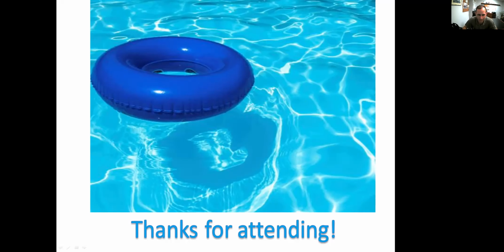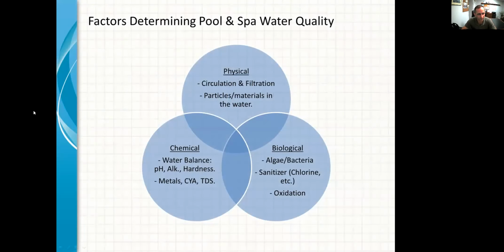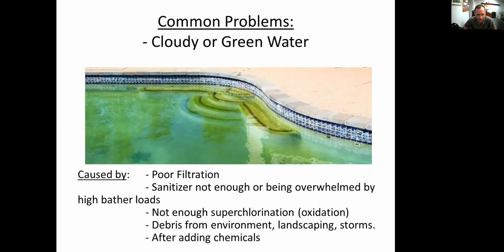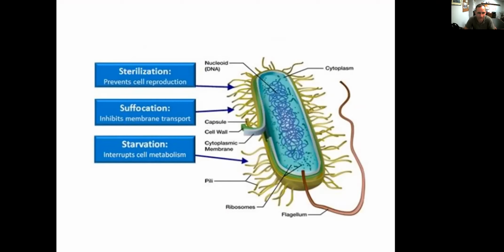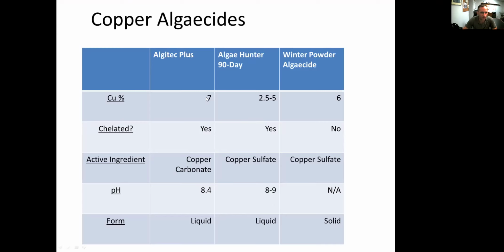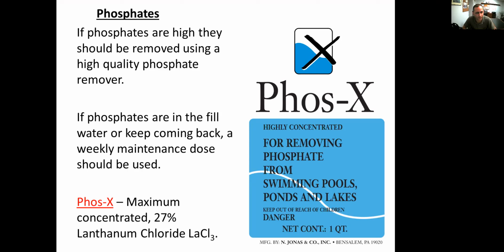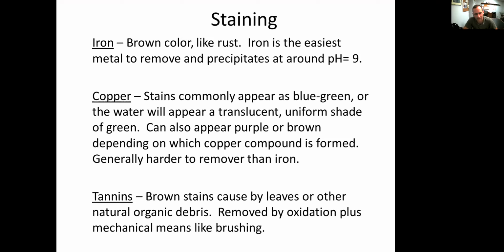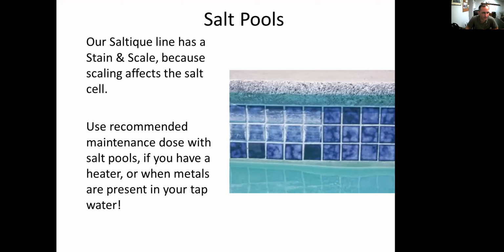Problem Solving for Swimming Pools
8/4/21

3 out of 4 Webcasts presented by Dan Rein, N. Jonas Chemist.

Covers some common pool problems including cloudy or green water and staining.